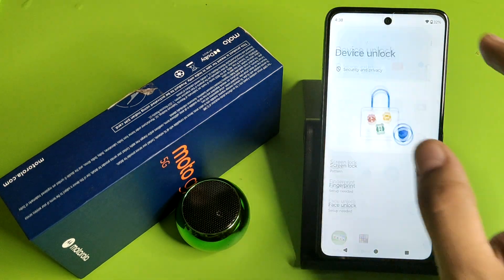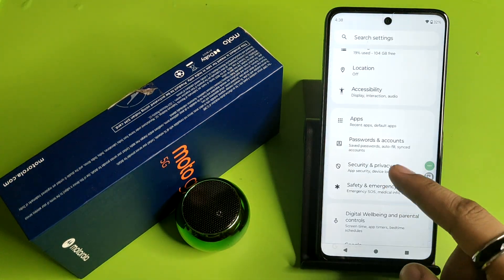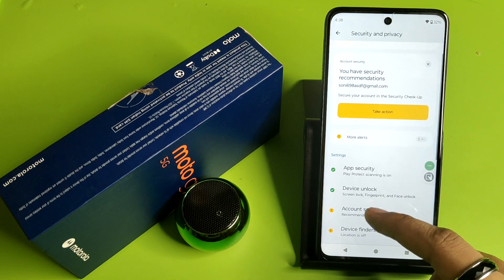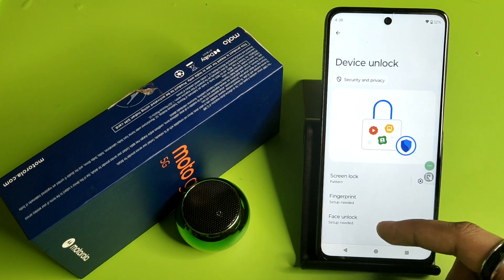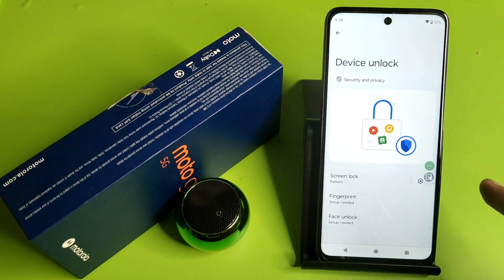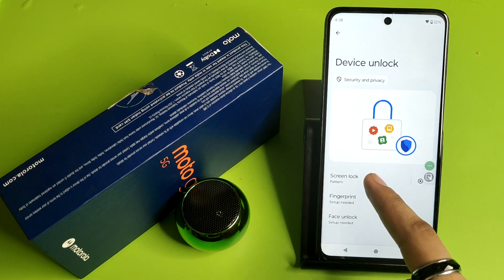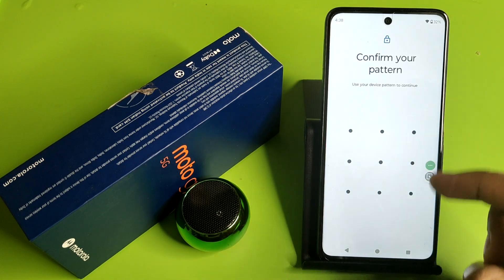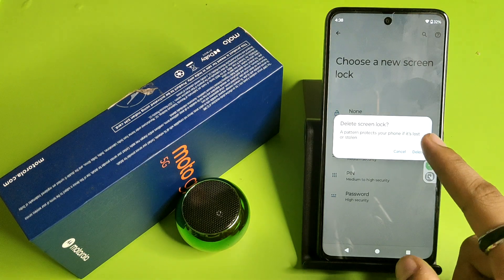Moto G45 5G - Unlock 🔓 Pin Password